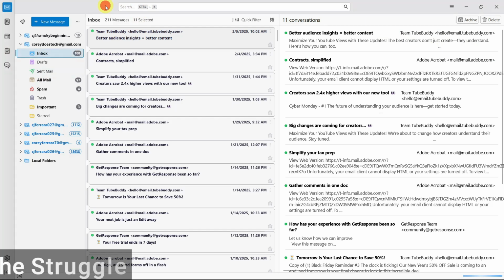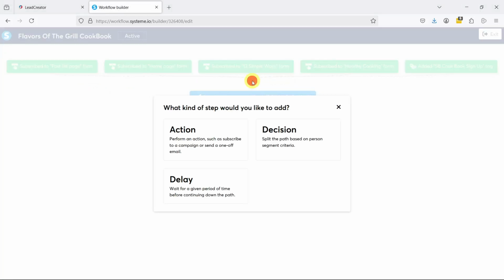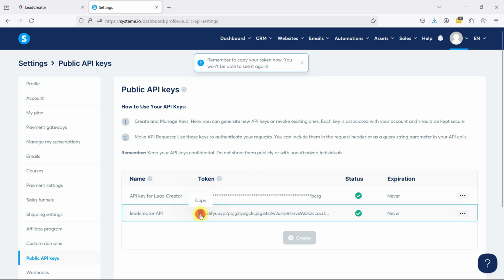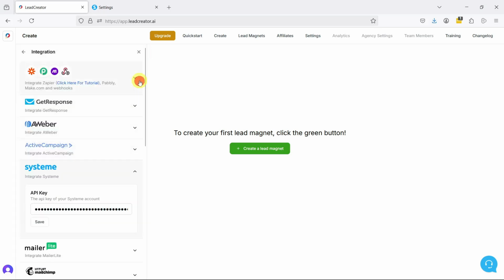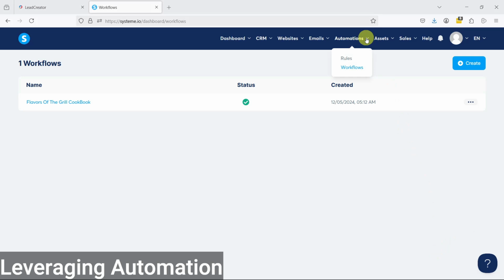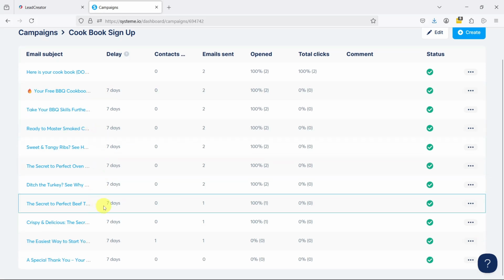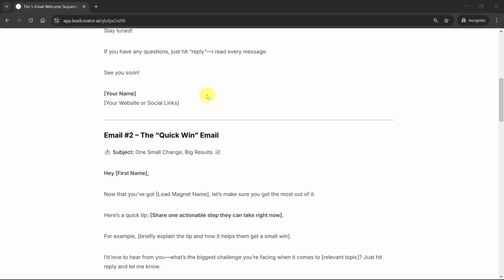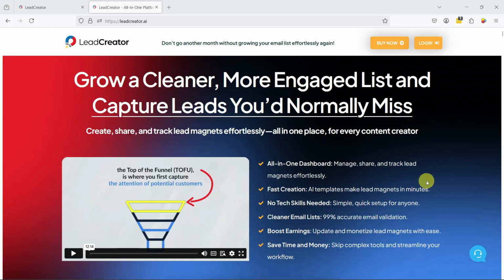How to Connect Your Lead Magnet to Your Email Tool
Connect your lead magnet to your email tool the right way so new subscribers get it instantly!

In this video, I’ll show you how to connect a lead magnet step by step, so you can automate delivery and start growing your list on autopilot.

No tech headaches, no confusion—just a simple process that works.
Here’s what I’ll cover:
👉 Lead magnet integration with popular email marketing tools
👉 Lead magnet email automation to send downloads automatically
👉 How to set up a lead magnet email sequence for better engagement
👉 The best way to automate lead magnet delivery without manual work
👉 A step-by-step guide to linking lead magnets to email tools

If you're working on email list building and want a smooth lead magnet opt-in process, this video is for you.

🔥 Hit play and let’s get your lead magnet setup running today!
📺 ABOUT COREY DOES TECH 📺
Welcome to Corey Does Tech! This is the best channel for learning about software, marketing, and technology. Corey has over 20 years of experience in information technology and digital marketing. He shares helpful software tutorials, reviews, and tips to make it easy for you to understand the technology. Join Corey as he gives you great advice to improve your tech skills and explore new technology.

📚 COREY'S BACKGROUND 📚
Corey's journey in information technology began over 20 years ago due to his love of technology. He has become an expert in making software tutorials, testing programs, and writing software reviews. This makes him a trusted source for both technology fans and beginners. Corey knows a lot about the IT field, which helped him create a channel that teaches others how to succeed with technology. In essence, Corey is here to give you the tools and knowledge you need to do well in the digital world!
Timestamps:
0:00 - Intro to 99% of People Don’t Connect Their Lead Magnet to Their Email Tool This Way
0:38 - The Common Struggle: Why Your Lead Magnet Fails
1:10 - How to Connect Your Lead Magnet to Your Email Tool (Step-by-Step)
2:23 - Best Way to Automate Lead Magnet Delivery (No More Manual Work)
3:24 - Optimizing Your Lead Magnet Email Automation for Higher Conversions